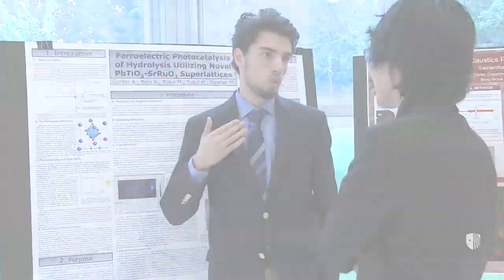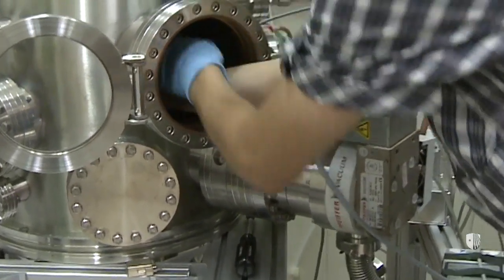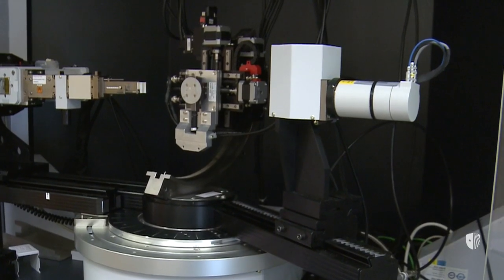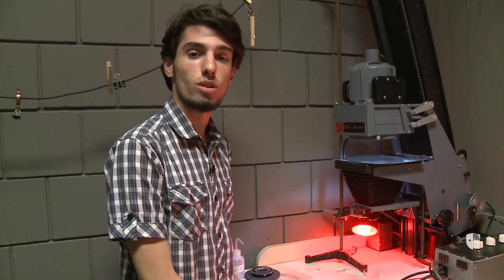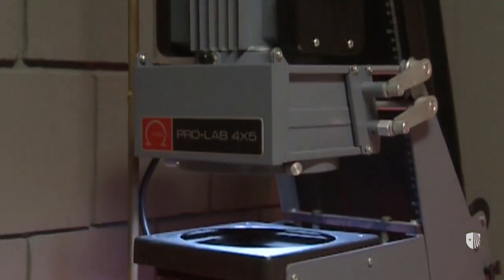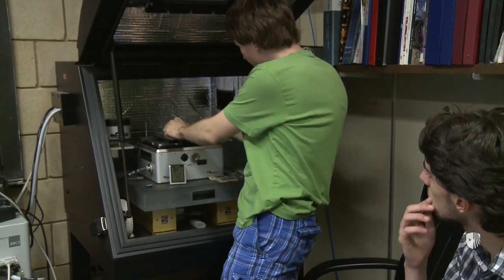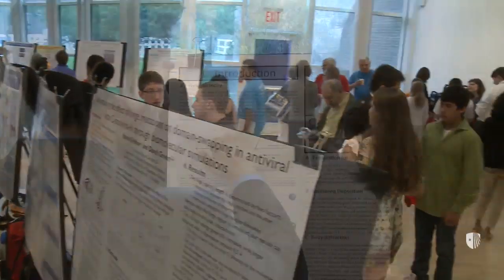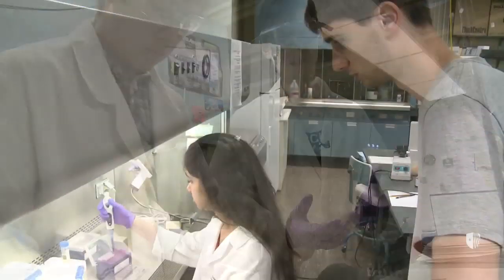Simons Summer Research Program: Aron Coraor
High School student Aron Coraor, a fellow in the 2013 Simons Summer Research Institute, learns by doing in the lab of physicist Matthew Dawber.